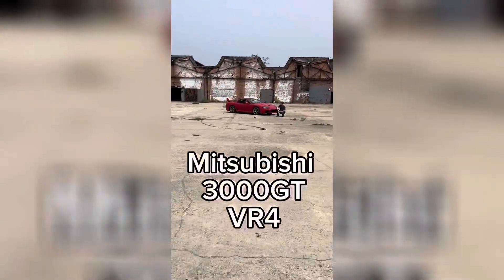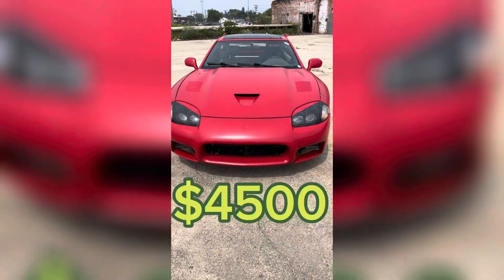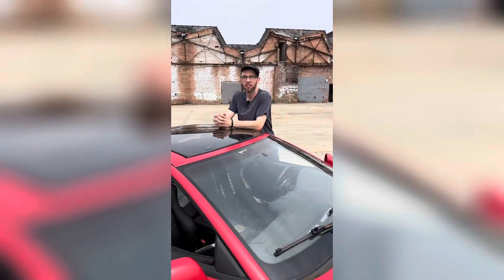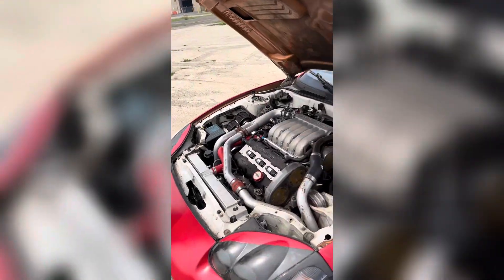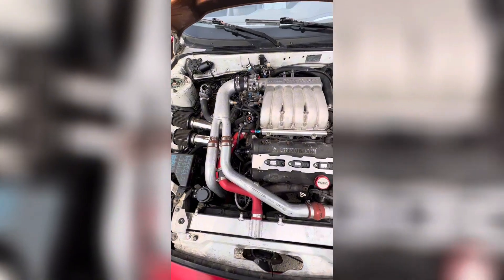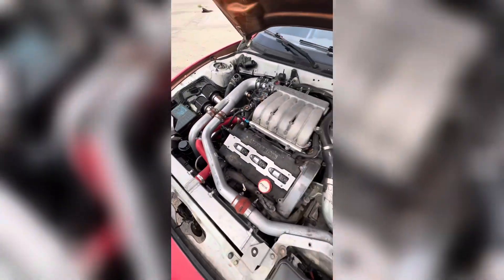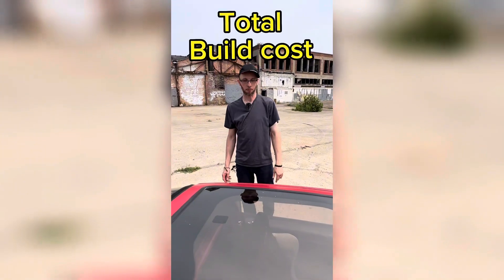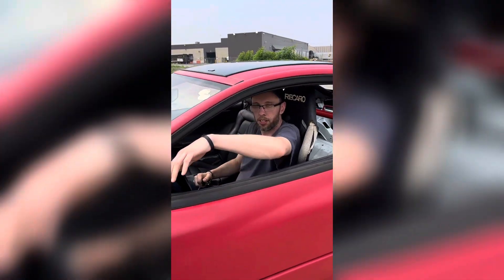How much did my Mitsubishi 3000GT Vr4 build cost?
Quick video on the mods I have done to my Mitsubishi 3000GT VR4 and how much they cost.